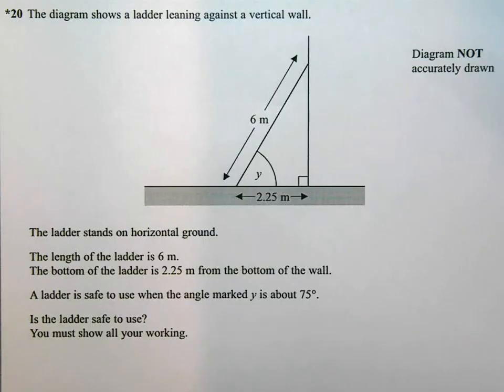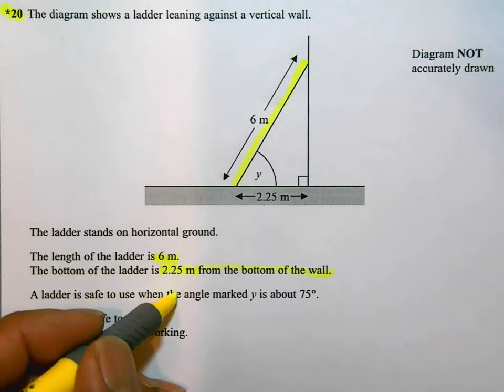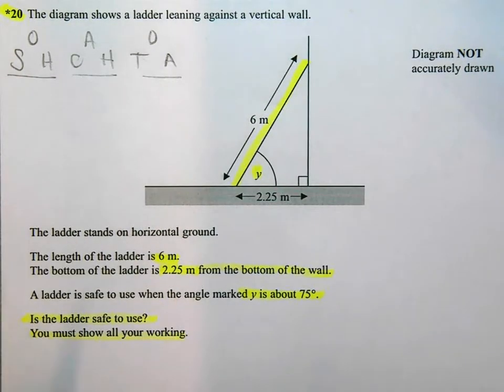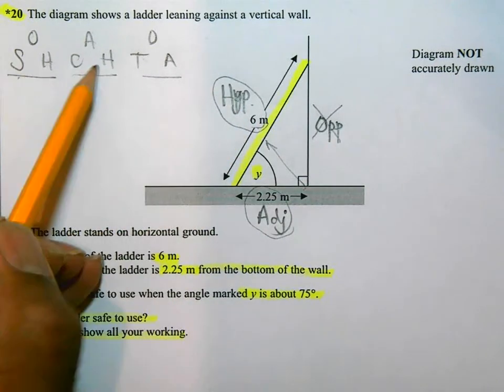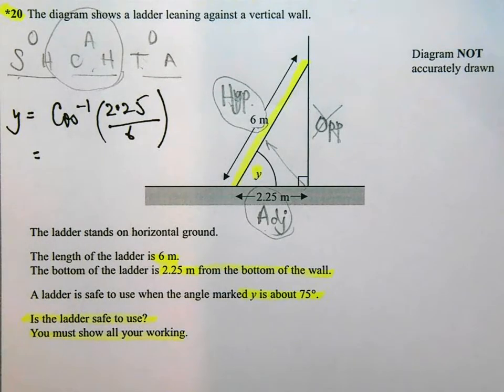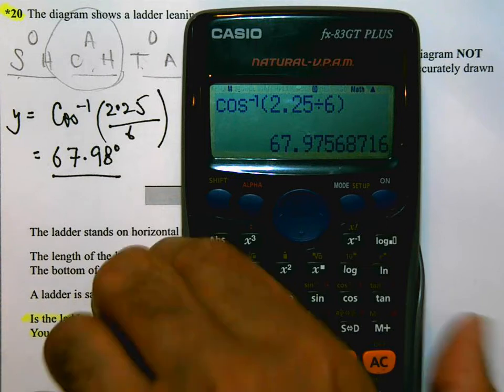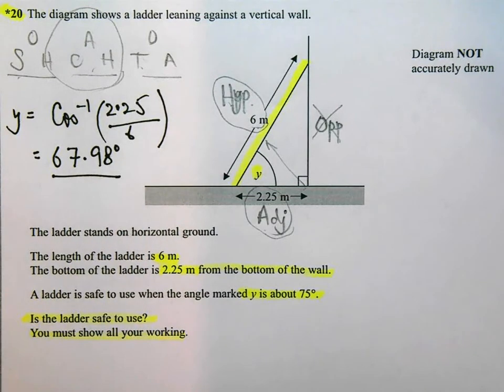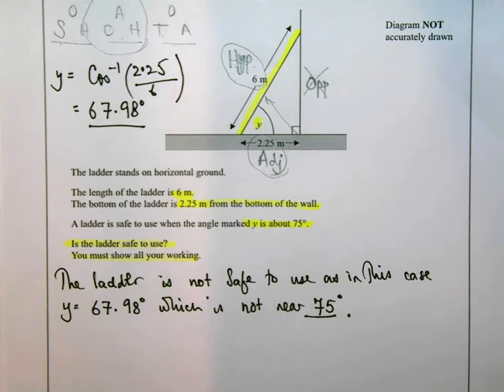Q20 June 2013 Higher P2